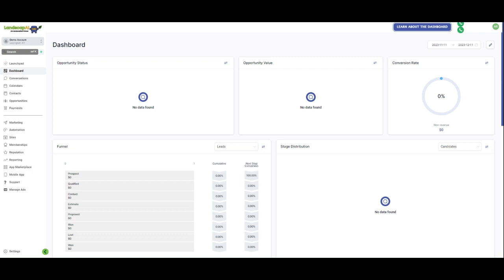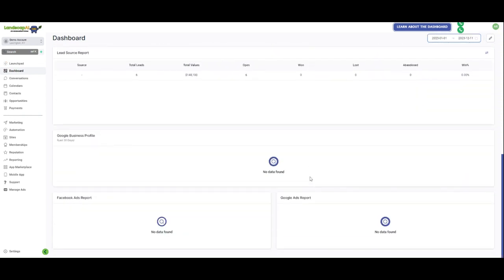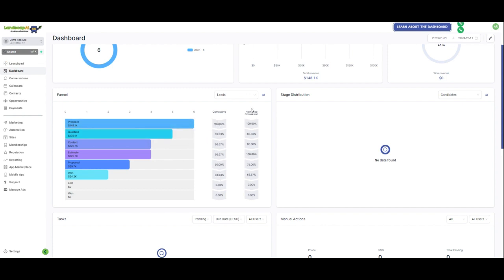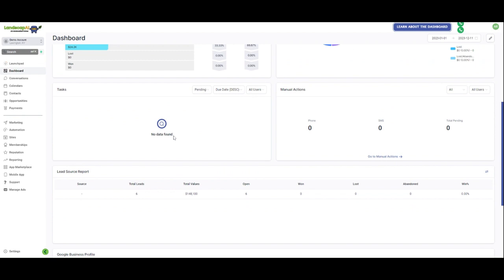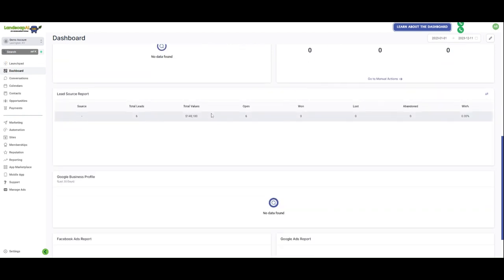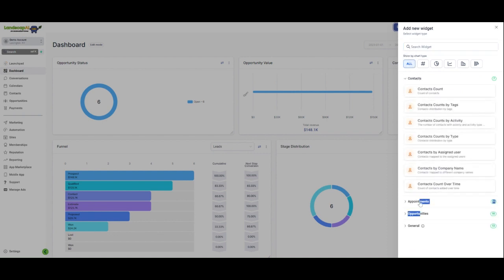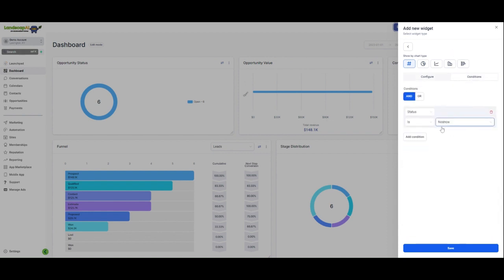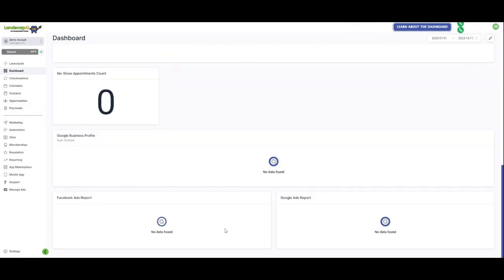Dashboard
LandscapAI Dashboard